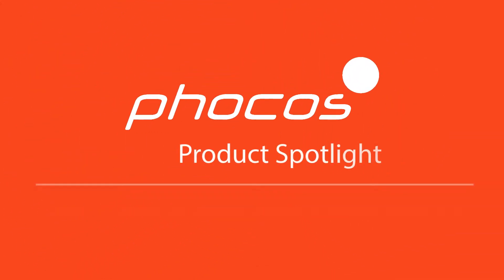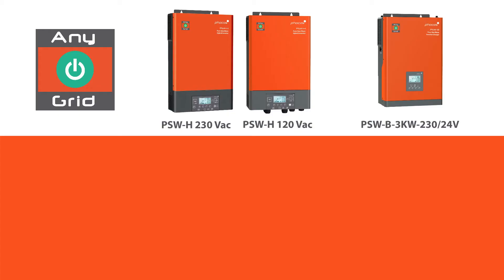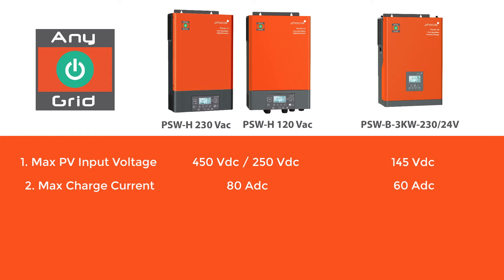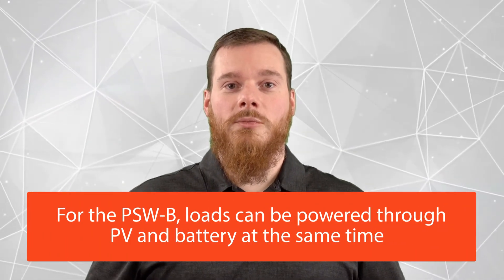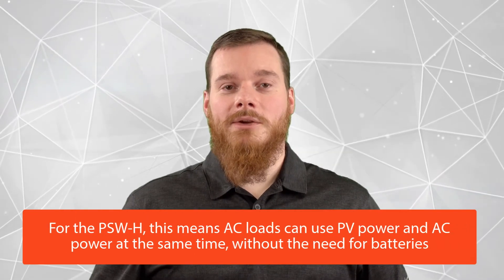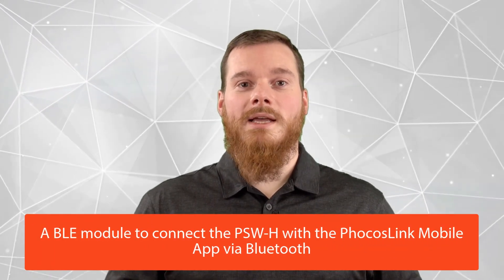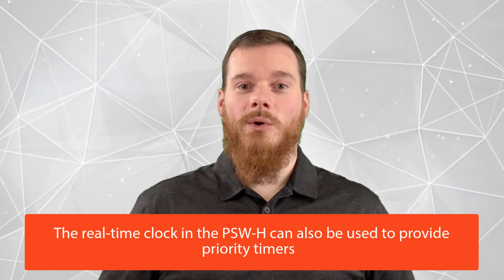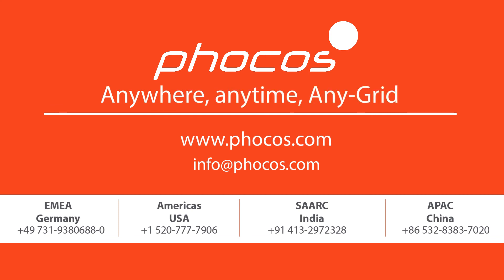6 Differences Between The Any-Grid PSW-H and PSW-B